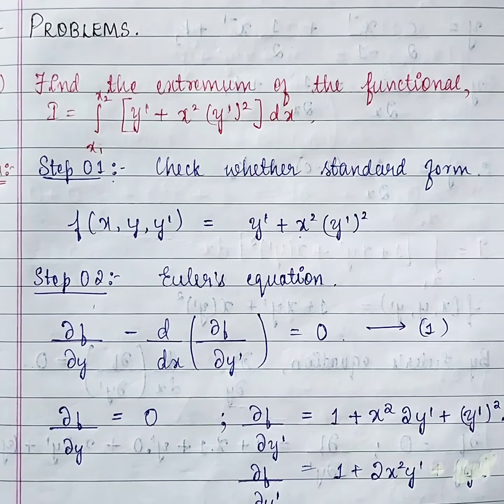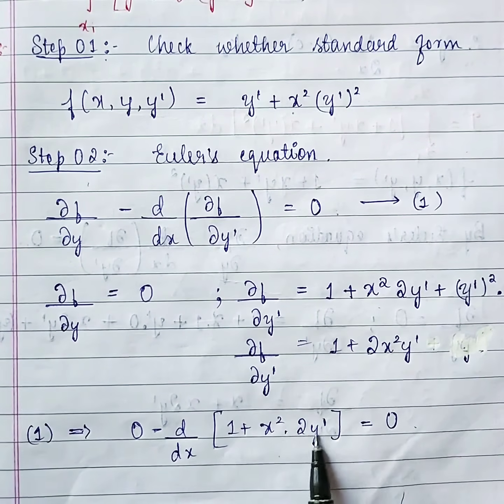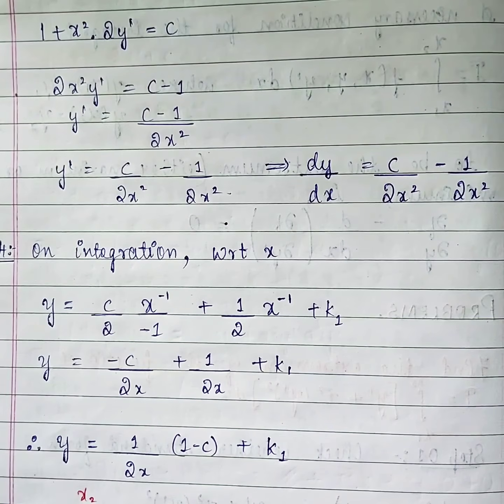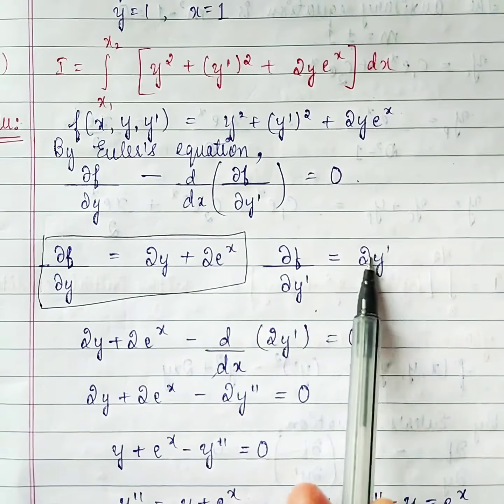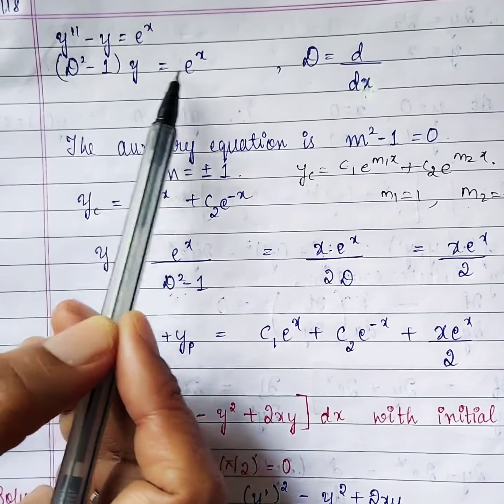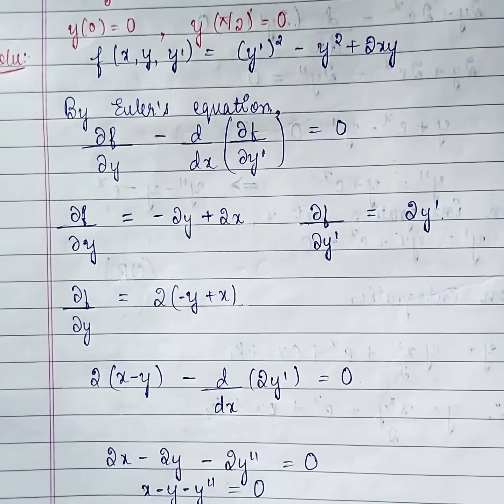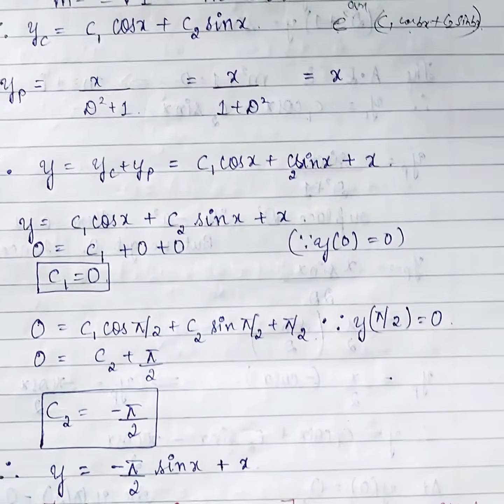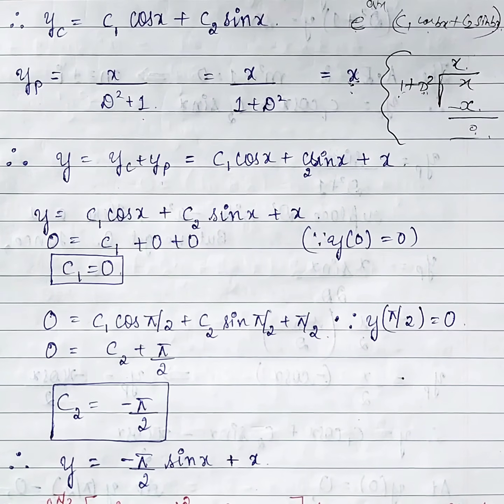problems in finding extremum part 1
Finding extremum of functionals  using Eulers equation .